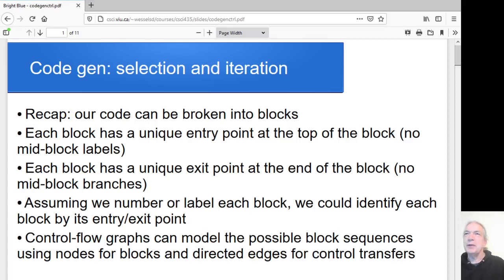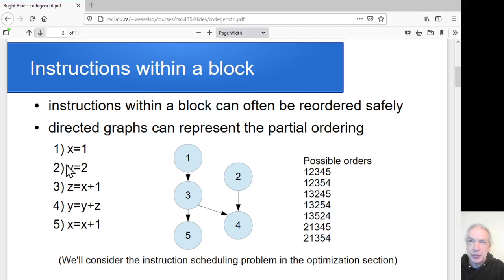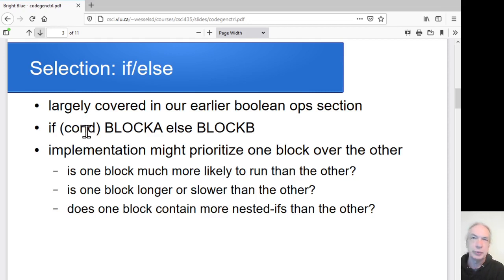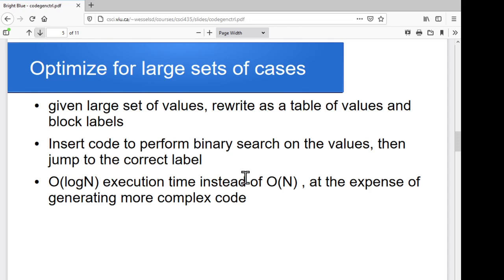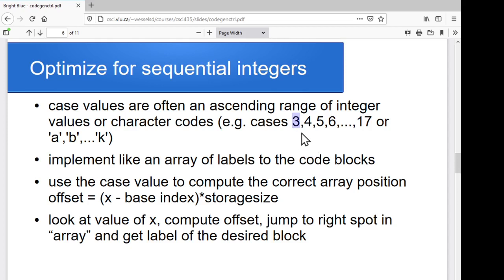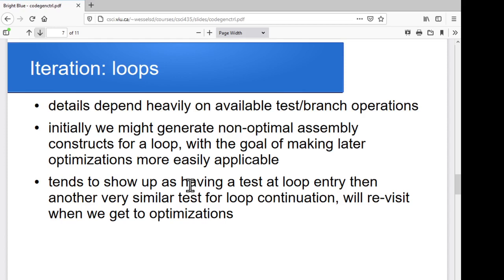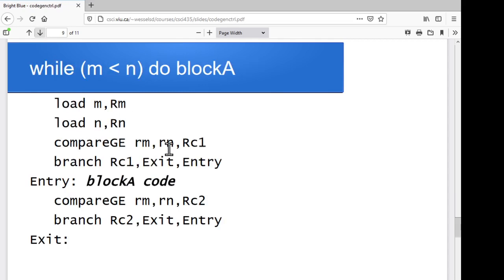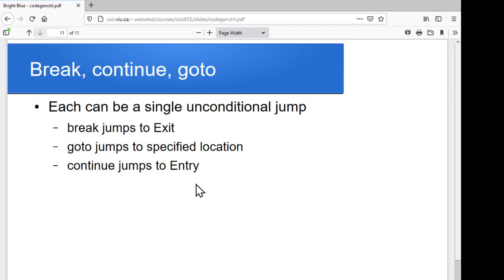Code generation: selection and iteration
A look at the compiler code generation issues related to selection (if/else, switch) and iteration (for loops, while loops, repeat/until, break, continue)